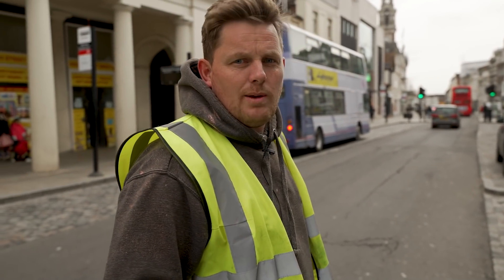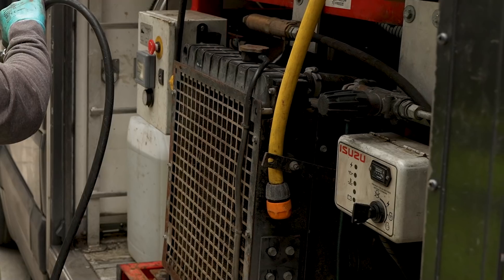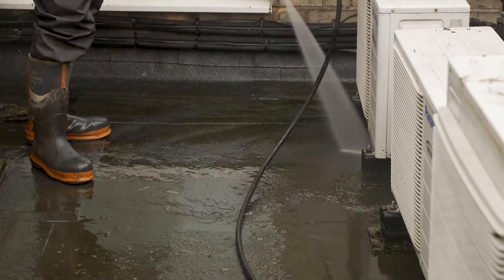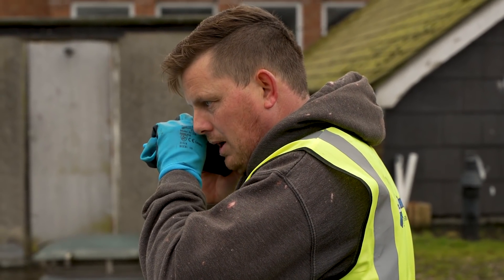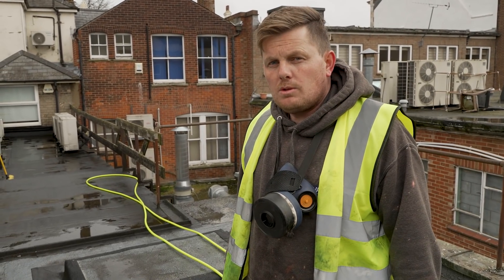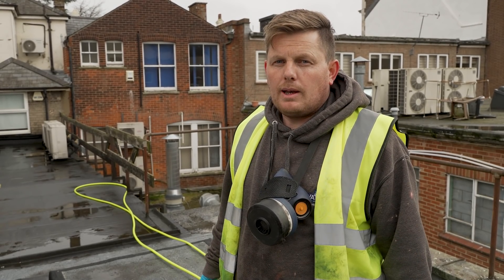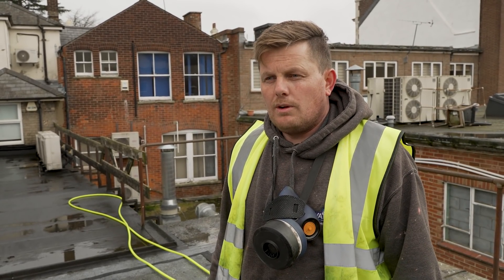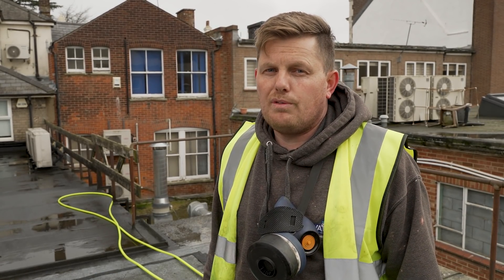Flat Roof Repair Part 1 ~ Cleaning with JetVac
Part 1 of our flat roof repair project. JetVac Exterior Cleaning Services prepare the flat roof for repair.